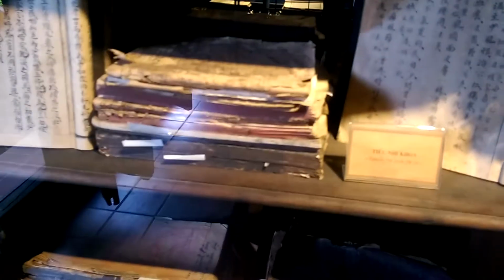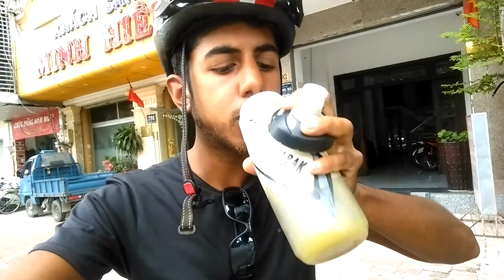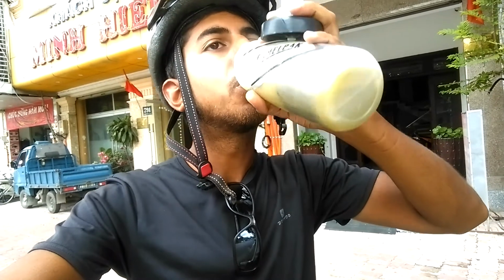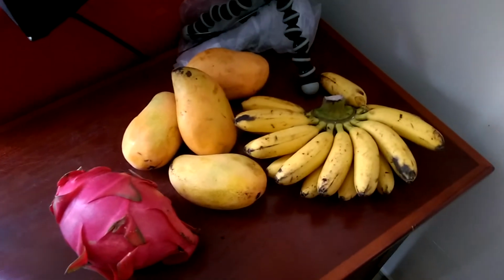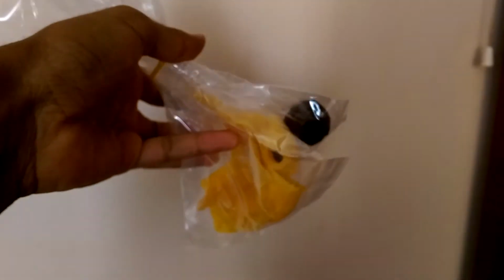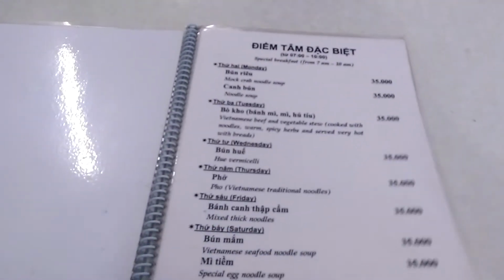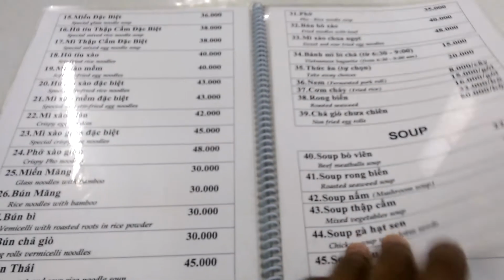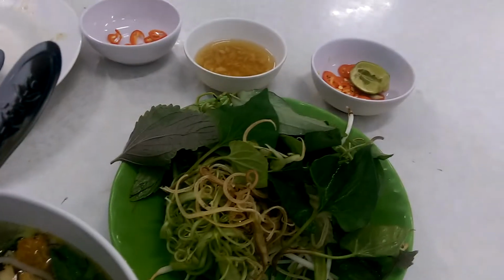What I Ate and Did to Stay Eczema-Free Today [Vietnam Edition]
| Coaching | Ebook | Blog | Healing Plan.

I couldn’t believe that in a world where it is possible to put a man on the moon, or fly a plane from one continent to another, it was impossible for the skin of a human to be permanently healed.

I heard time and time again from authoritative sources, that my skin would never heal, but somewhere within me, I knew that the knowledge was out there – it just needed combining into a concise place, and applied consistently.  I spent an embarrassing amount of money on products that really did nothing but confuse me further, and left me feeling even more lost when the money was gone, but the eczema returned.

The Complete Guide to Healing Eczema, is exactly that.  The information you need to implement - using NO drugs or creams or potions - that will lead you to healthy skin.

The Engine 2 Diet is a lifesaver.  Literally.